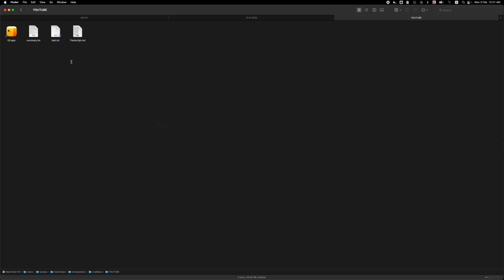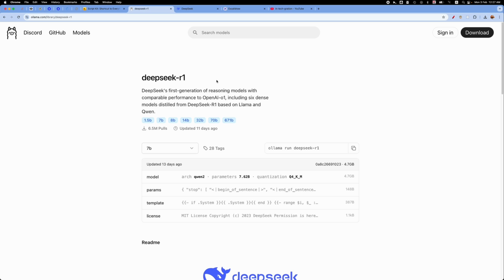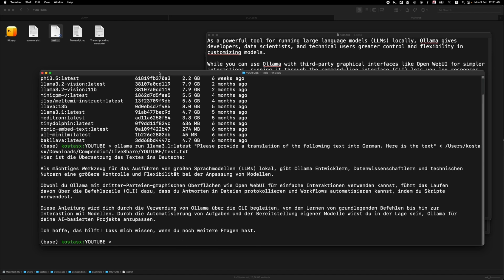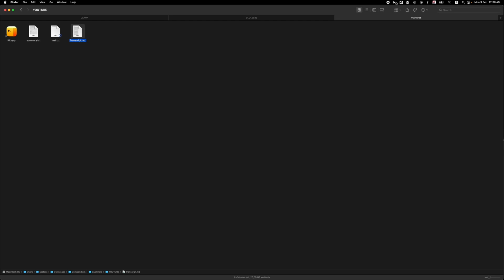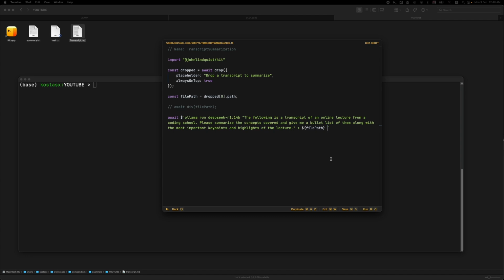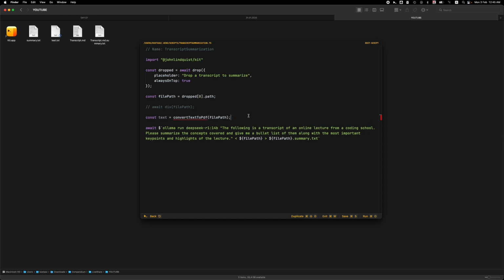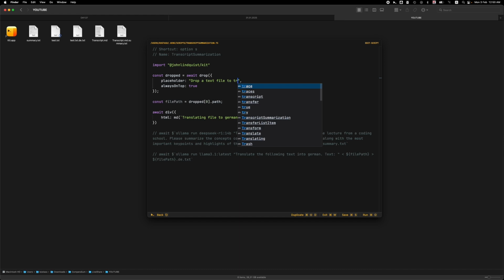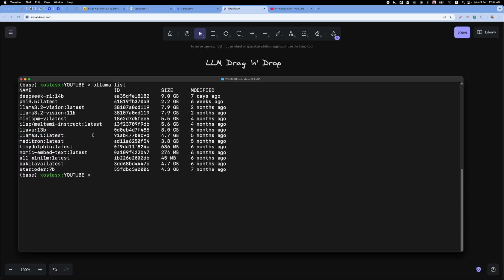The Quickest path to your LLMs: Drag 'n' Drop (using ScriptKit, Ollama & DeepSeek)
What's the quickest way to provide a document to an LLM and get back a document containing the response? ScriptKit to the rescue.

Using our JavaScript skills and a combination of free and open-source tools, we can quickly and easily leverage the power of Large Language Models by creating Drag and Drop widgets that turn any document into an LLM prompt input.